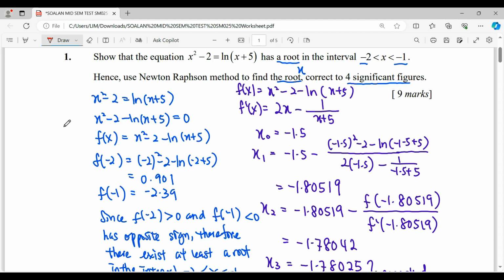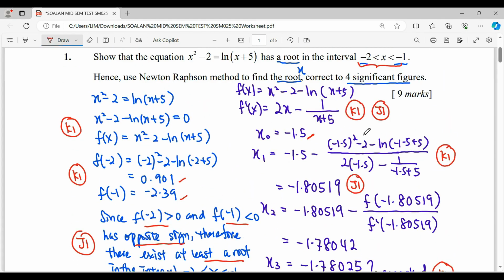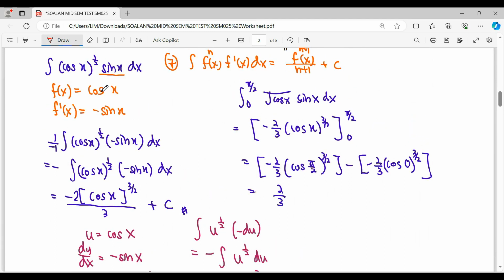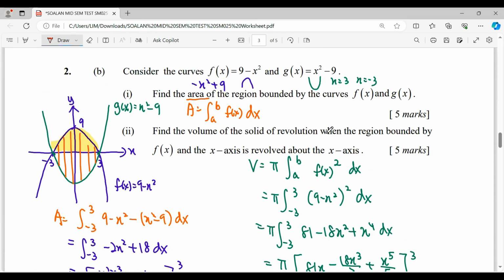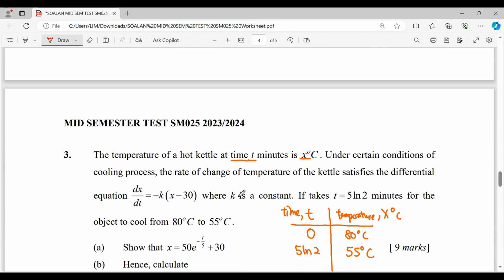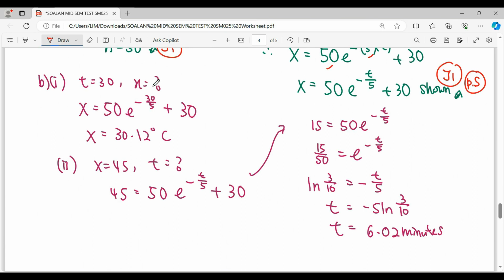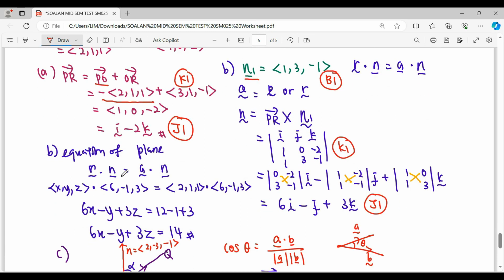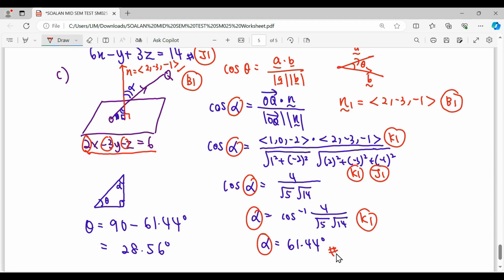2023/2024 MST DO & DONT